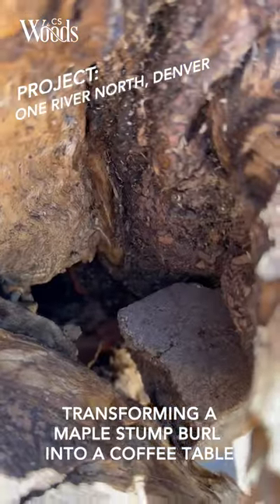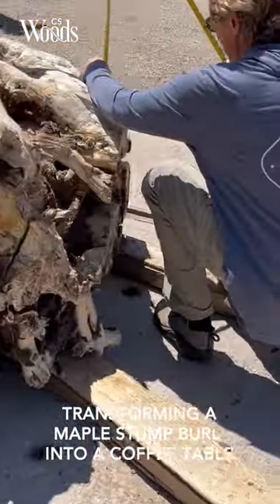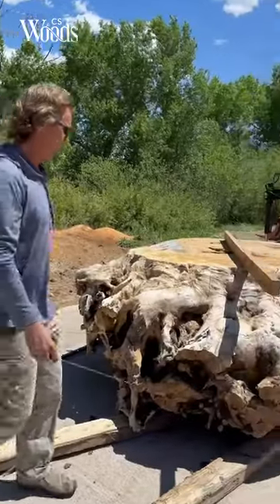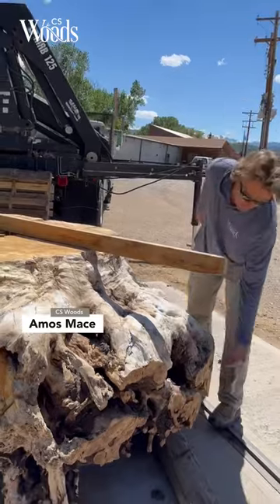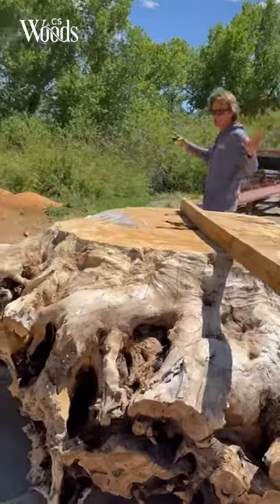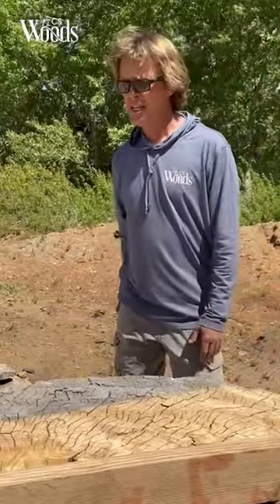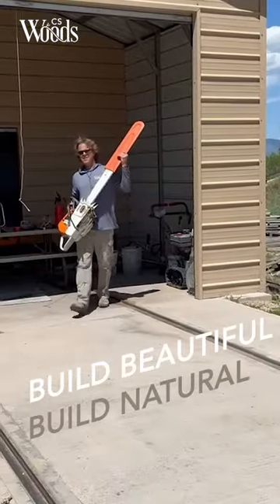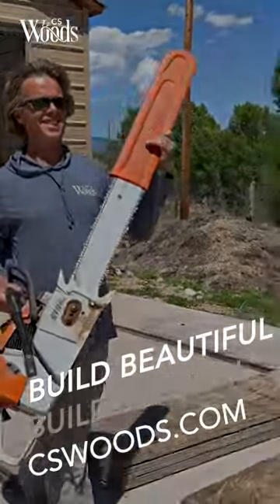Extraordinary Coffee Table From A Huge Maple Root Ball In Process! Part 2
Part #2 - Check out more of the story on our channel, and follow us to see the rest of the process and eventual custom low profile dolly and cradle installation for the 4000 LBS "coffee table"!

Amos demonstrates the transformation of a mesmerizing maple stump burl into an extraordinary coffee table. Witness the enchanting process as we unleash the hidden beauty of this unique woodwork centerpiece with intricate patterns, rich textures, and natural allure. With careful attention to detail, we seamlessly blend functionality and artistry, resulting in a stunning coffee table that will undoubtedly become a remarkable addition for our friends at One River North, Denver. Crafted with passion and expertise, this one-of-a-kind maple stump burl coffee table exudes a timeless charm that effortlessly complements various interior styles. Whether you prefer a rustic, contemporary, or eclectic setting, this masterpiece adds a touch of elegance and nature's warmth. But this transformation isn't just about aesthetics. Our expert team focuses on using eco-friendly materials and sustainable practices throughout the process. We believe in creating exceptional pieces while being mindful of the environment, ensuring that you can enjoy your new coffee table guilt-free. Enhance your living experience with a statement piece that not only grabs attention but also merges functionality with natural beauty. At One River North, neighbors will gather around this maple stump burl coffee table marveling at the stories ingrained within its grain.

Don't miss the opportunity to bring the magic of nature into your home with our exceptional furniture creations.

Denver warehouse hours:
Monday to Friday - 9am to 5pm

One River North @onerivernorth
Where Nature & City Take Form
Developed by @themaxcollaborative
Managed by @kairoiresidential